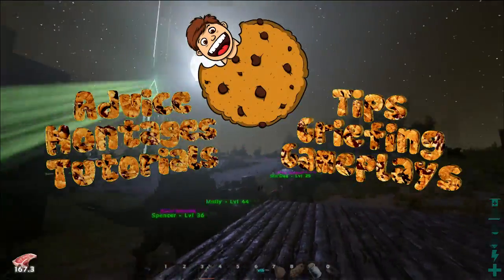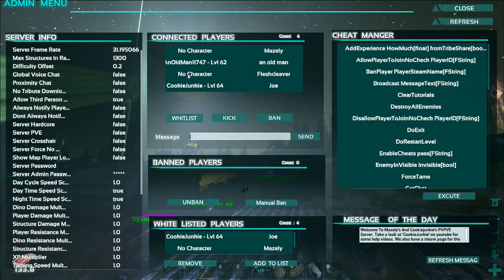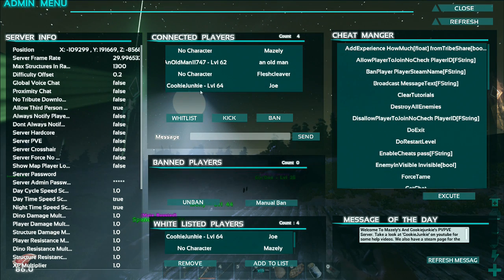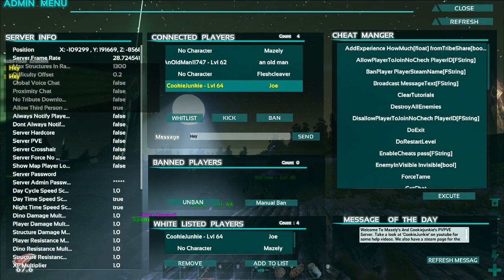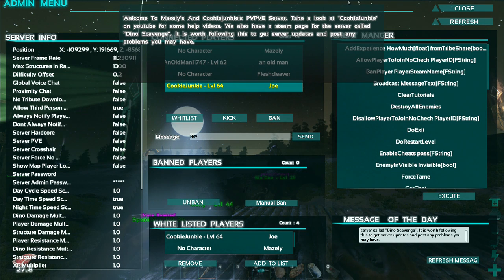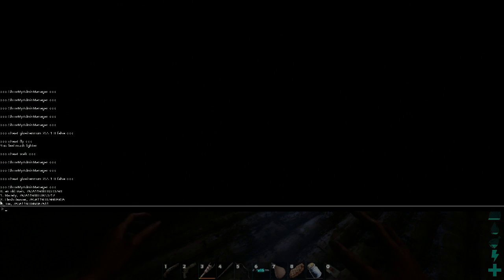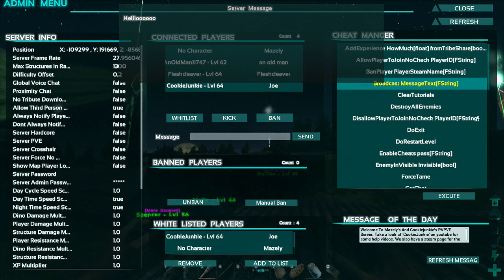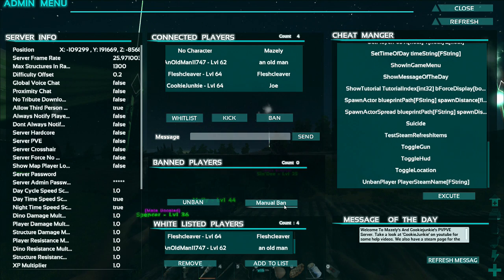Admin Manager [How to Use Admin GUI] [ARK Survival Evolved]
A video showing how to open and use the new admin GUI implemented in V185 of ARK. I won't be going through every command as it would take far to long, please check the link below for info on specific commands: